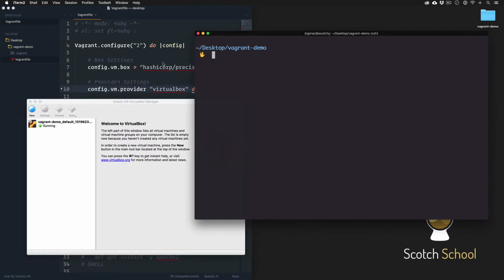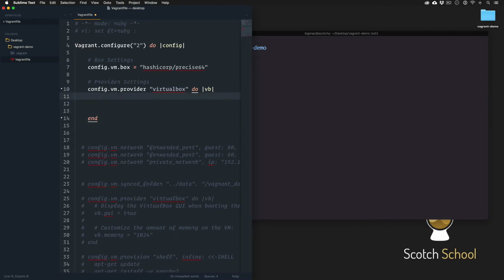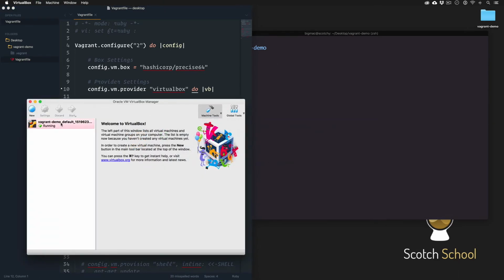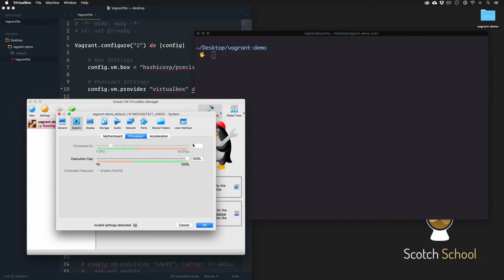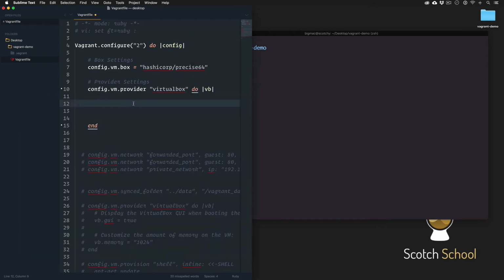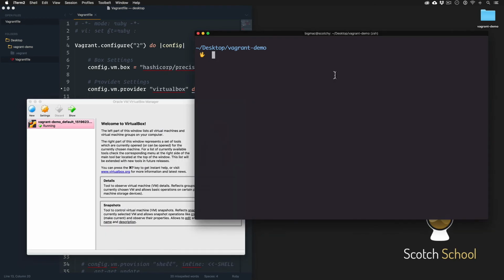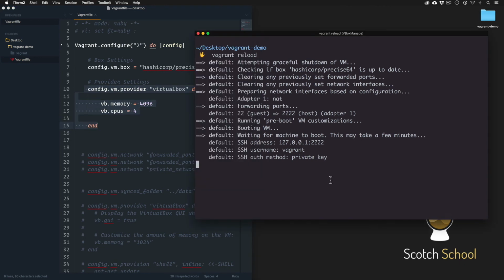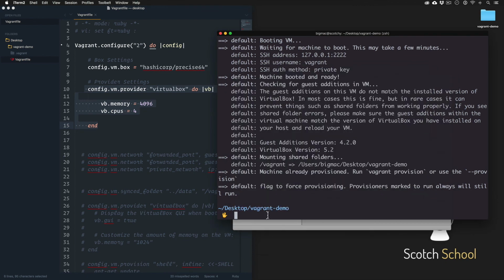Getting Started with Vagrant: #9 Providers - Where the Box/OS Lives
Provider simply means where the box (our virtual dev environment) is going to live. Default is VirtualBox but you can use others such as VMWare or Mac Parallels.